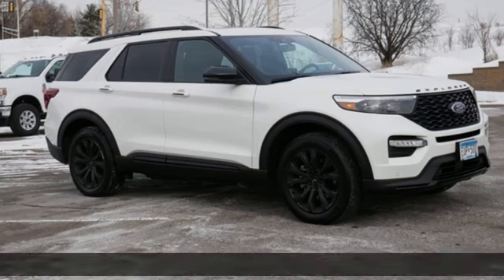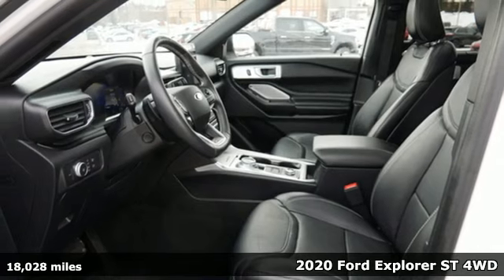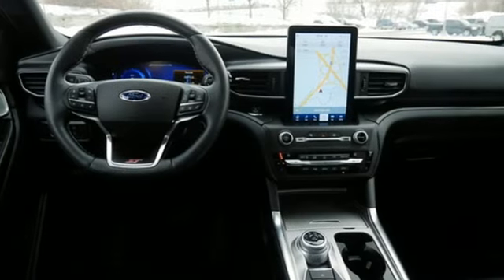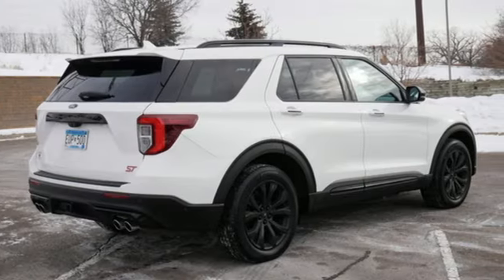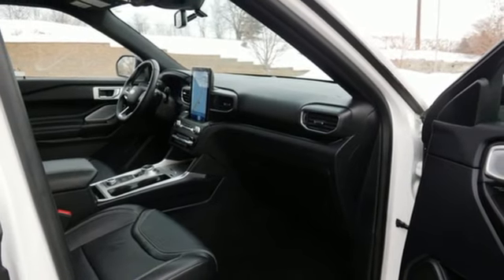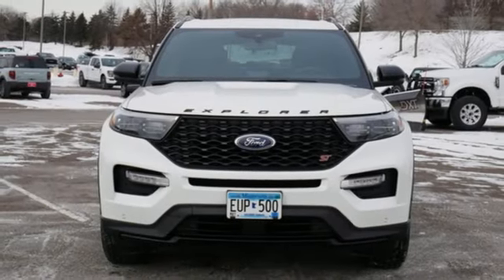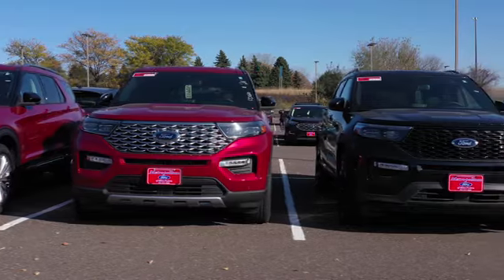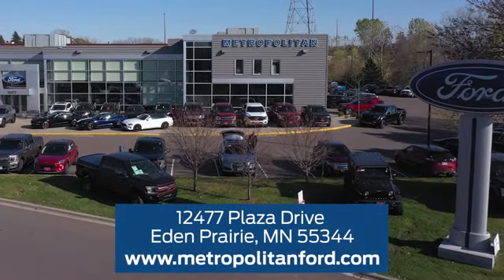Used 2020 Ford Explorer Minneapolis MN Eden Prairie, MN L4908A1 - SOLD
Year: 2020
Make: Ford
Model: Explorer
Trim: ST 4WD
Engine: 183 L V6 Cylinder Engine Cyl.
Transmission: 10-Speed A/T
Color: Star White Metallic Tri-Coat
Interior: Ebony
Mileage: 18028
Stock #: L4908A1
VIN: 1FM5K8GC4LGA92493
CARFAX 1-Owner, LOW MILES - 18,012! ST trim. EPA 24 MPG Hwy/18 MPG City! Heated Leather Seats, Moonroof, Nav System, Third Row Seat, 4x4, Quad Bucket Seats, Turbo Charged Engine, Hitch, TWIN PANEL MOONROOF, Aluminum Wheels. AND MORE! KEY FEATURES INCLUDE: Leather Seats, Third Row Seat, Navigation, 4x4, Quad Bucket Seats. Rear Spoiler, MP3 Player, Keyless Entry, Remote Trunk Release, Privacy Glass. OPTION PACKAGES: TWIN PANEL MOONROOF remote control front windows (opens front windows from outside of the vehicle via the key fob). Ford ST with Star White Metallic Tri-Coat exterior and Ebony interior features a V6 Cylinder Engine with 400 HP at 5500 RPM*. EXPERTS ARE SAYING: Great Gas Mileage: 24 MPG Hwy. Approx. Original Base Sticker Price: PURCHASE WITH CONFIDENCE: CARFAX 1-Owner VISIT US TODAY: Metropolitan Ford Of Eden Prairie in Eden Prairie, MN treats the needs of each individual customer with paramount concern. We know that you have high expectations, and as a car dealer we enjoy the challenge of meeting and exceeding those standards each and every time. Allow us to demonstrate our commitment to excellence! Pricing analysis performed on 2/1/2023. Horsepower calculations based on trim engine configuration. Fuel economy calculations based on original manufacturer data for trim engine configuration. Please confirm the accuracy of the included equipment by calling us prior to purchase.

Address:
12477 Plaza Drive